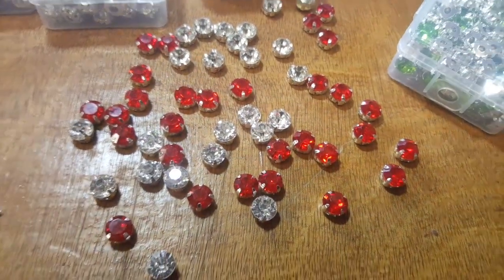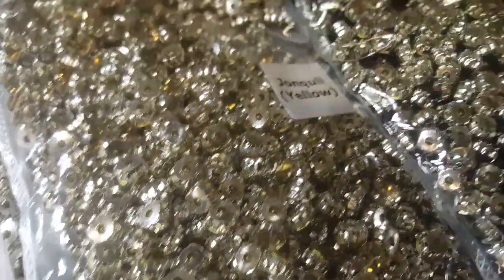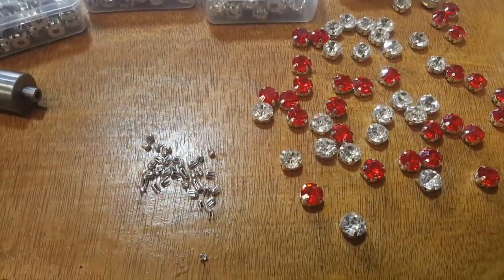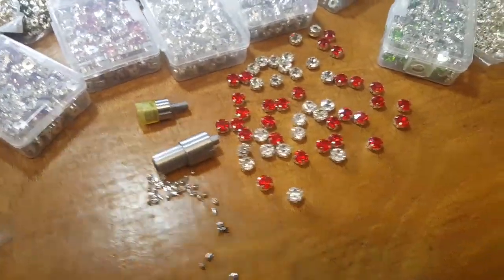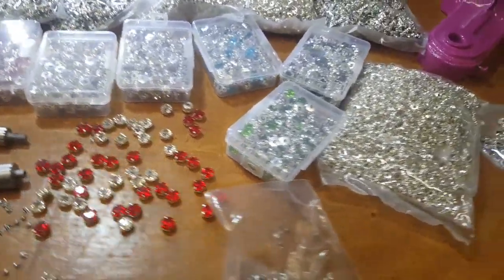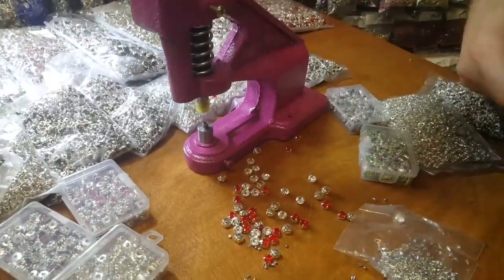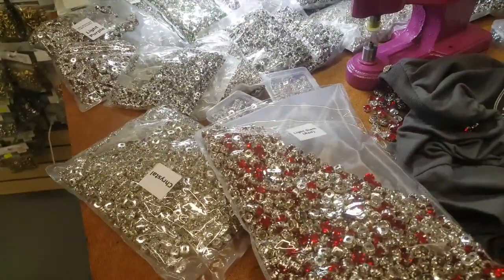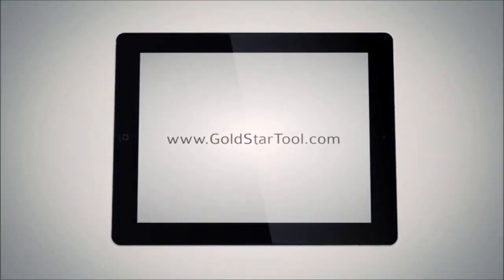New Product - Rhinestone Prong or Sew On Rivets - Goldstartool.com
Bling Bling for all your projects.  David shows you how to apply our new Rhinestone Prong or Sew On Rivets with our popular Heavy Duty Press